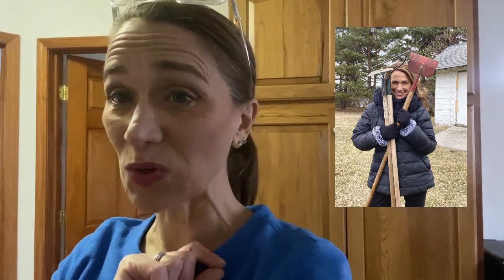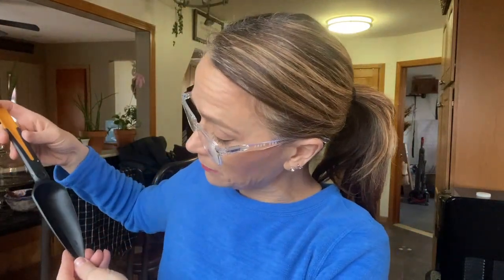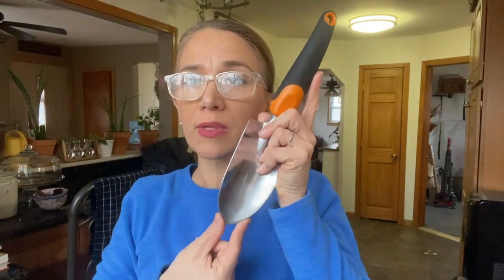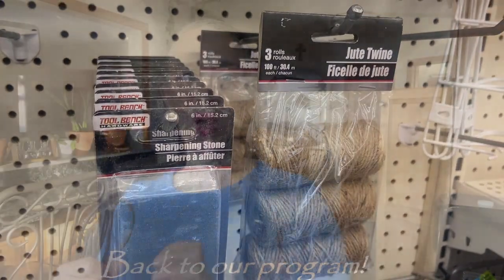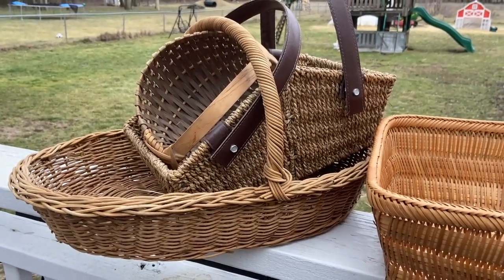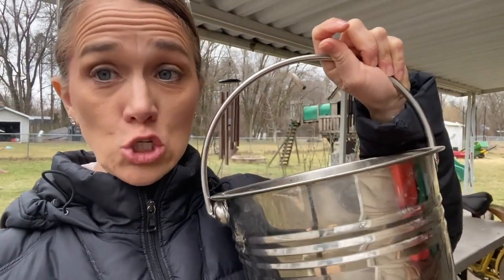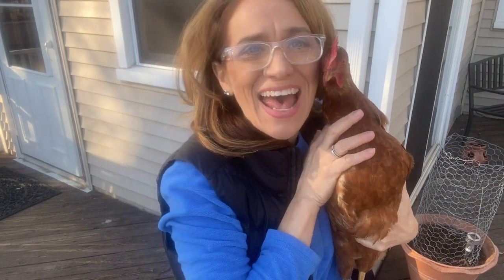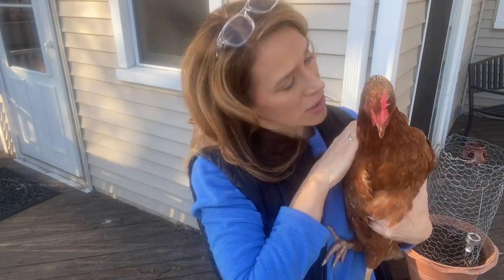Twelve Essential Gardening Tools for Beginners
After several years of running the farm, I found it is important to have twelve essential gardening tools for beginners that are essential.